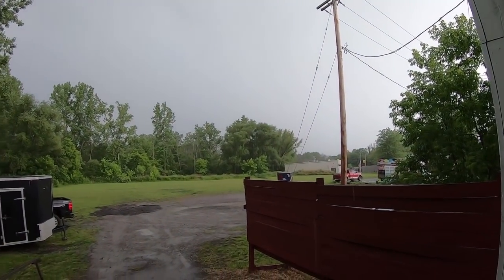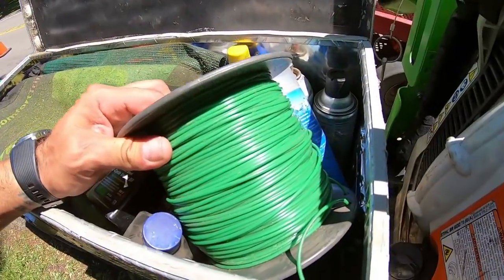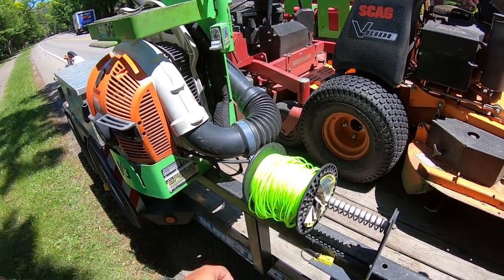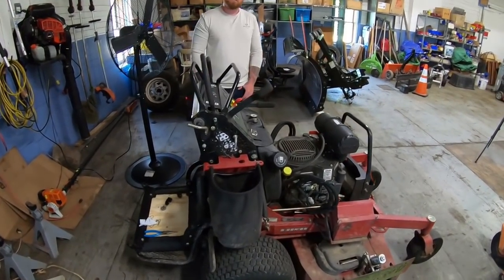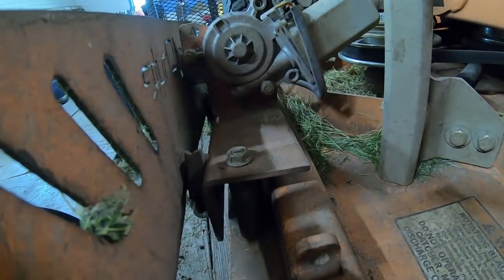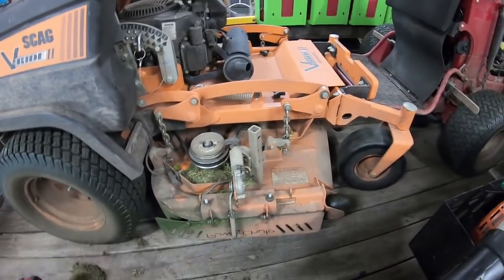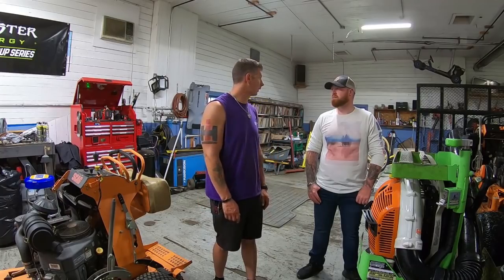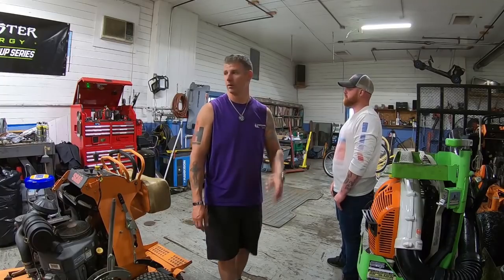LAWN CARE week in review TONS of rain Mowers DOWN